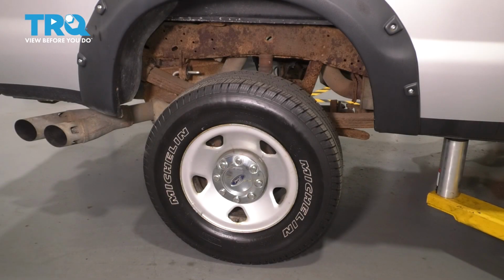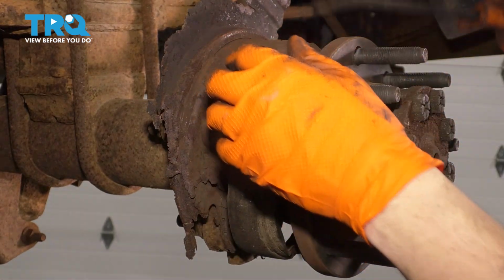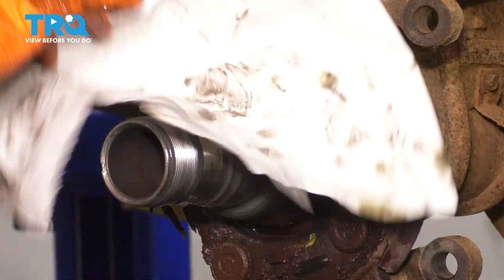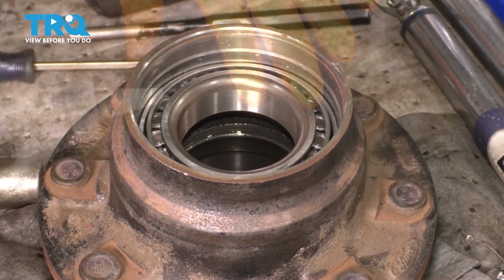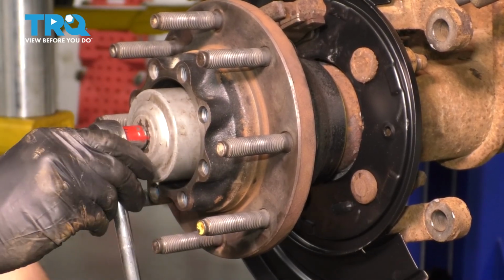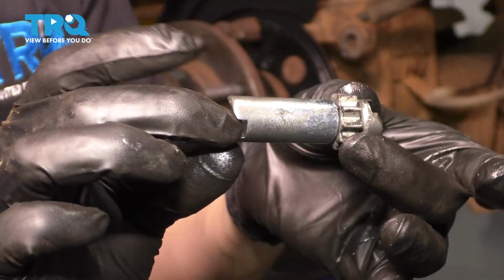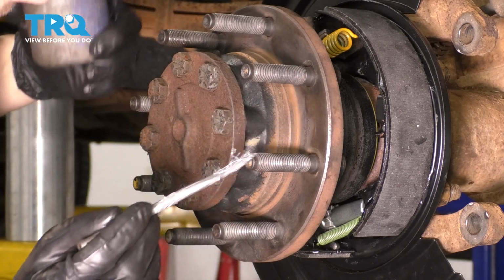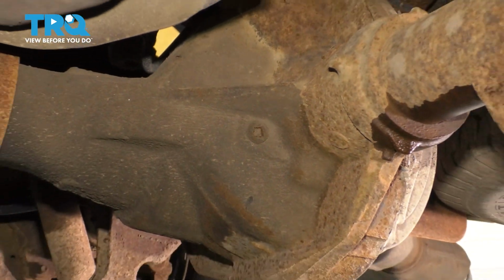How to Replace Rear Inner Wheel Bearing 2008-2010 Ford F-250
This video shows you how to install a new rear inner bearing on your 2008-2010 Ford F-250. A vibrating or groaning noise coming from a wheel tells you it's time to replace the bearing! This wheel bearing is a direct replacement for the bearing in your vehicle's solid axle.

This repair was done on a 2008 Ford F-250 Super Duty XL 6.4L Extended Cab Pickup 4-Door 4WD Automatic and the process should be similar on the following vehicles:
2008 Ford F-250 Super Duty
2009 Ford F-250 Super Duty
2010 Ford F-250 Super Duty

• 18mm Socket
• 21mm Socket
• Ford Rear Axle Nut Socket
• Ratchet
• Anti-Seize Grease
• Brake Grease
• Brake Parts Cleaner
• Gear Oil
• Hammer
• Punch